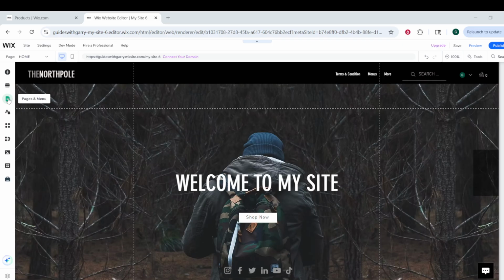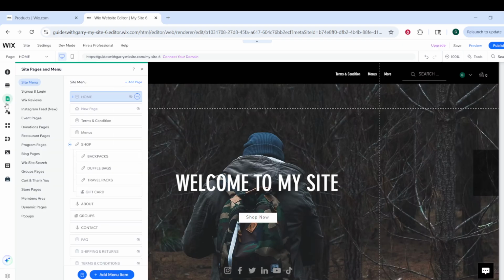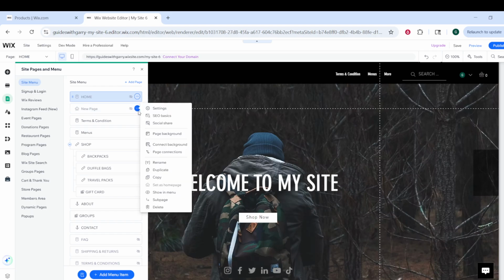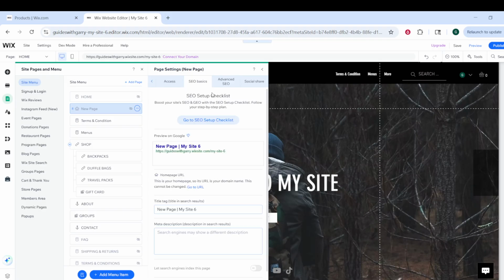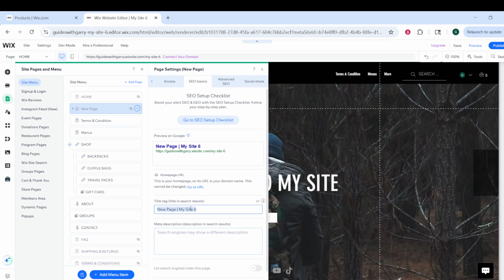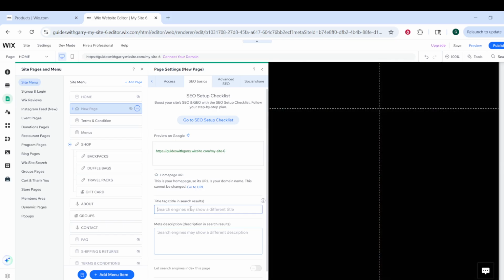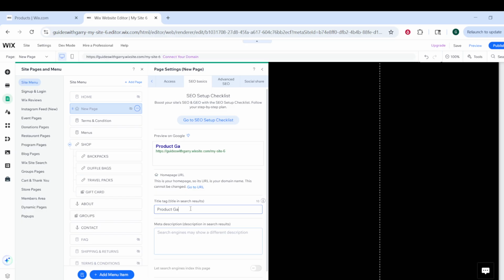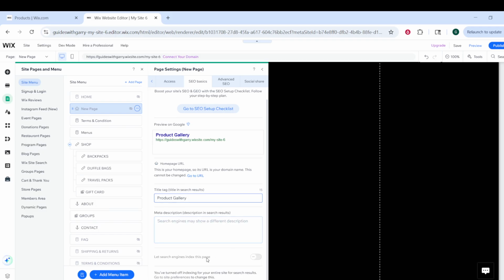How To Change The Title Of My Wix Site That Appears In The Browser Tab [2026 Guide]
How To Change The Title Of My Wix Site That Appears In The Browser Tab

Learn how to change the title of your Wix site that appears in the browser tab so your site name shows correctly. This quick Wix tutorial walks you through updating your site title in Wix settings and SEO basics, fixing the tab name and page title issues. Perfect if you searched “change Wix tab title,” “edit browser tab title in Wix,” or “Wix site title not showing.”